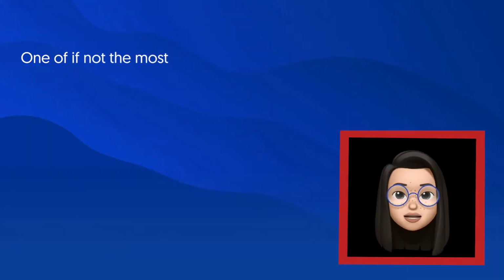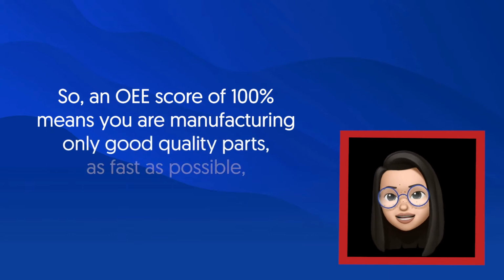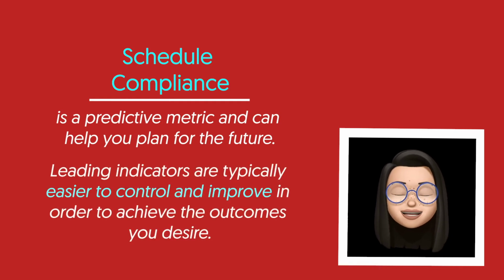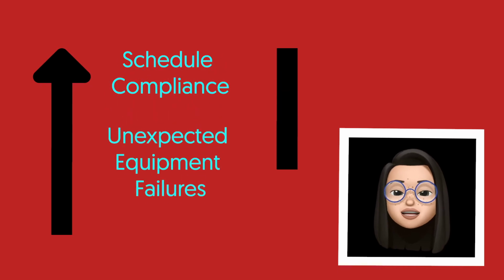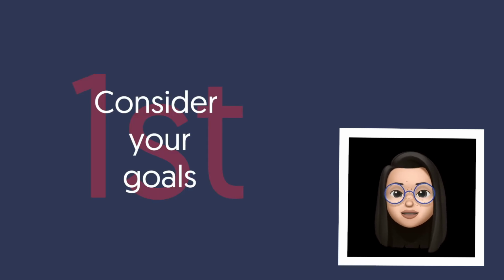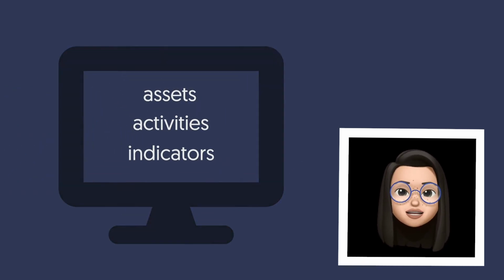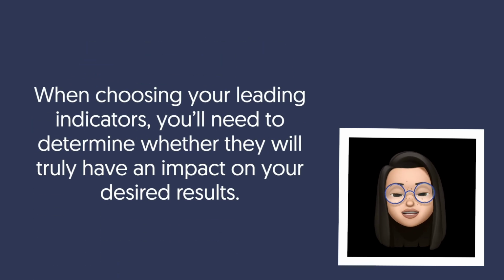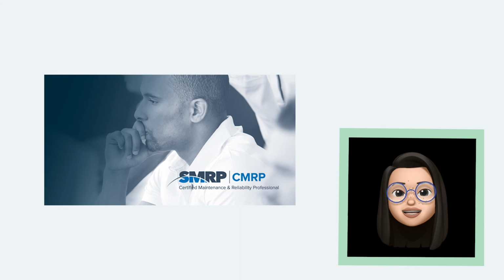Industry Expert, Section 6.0 - Maintenance Metrics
You’ve made it! This was the last section with new information before the final quizzes. We just learned all about leading and lagging indicators, team and equipment performance metrics, and more.